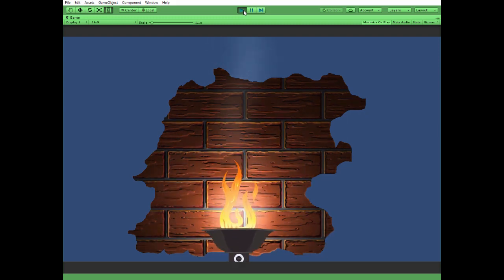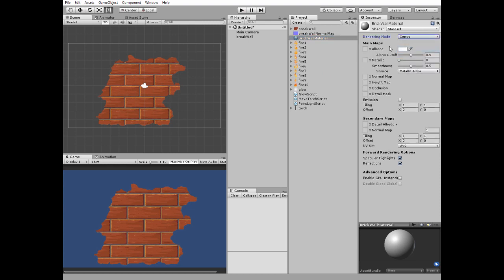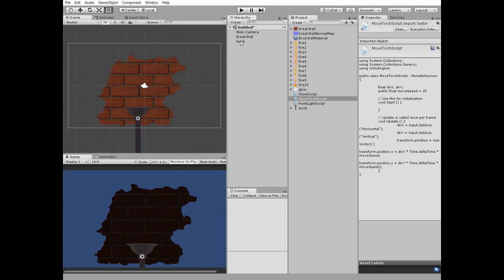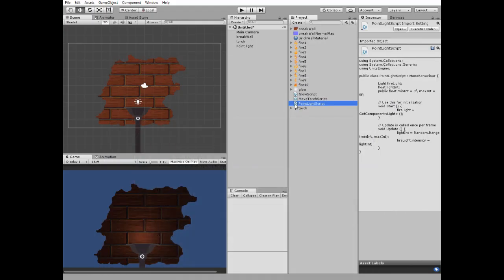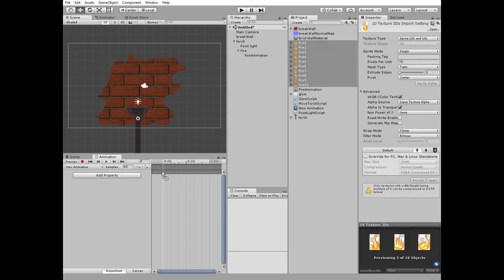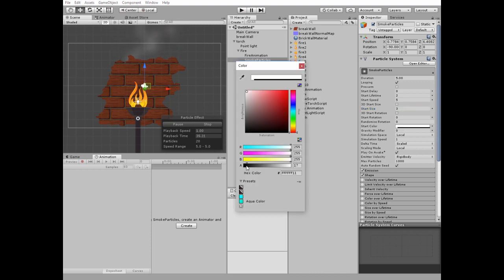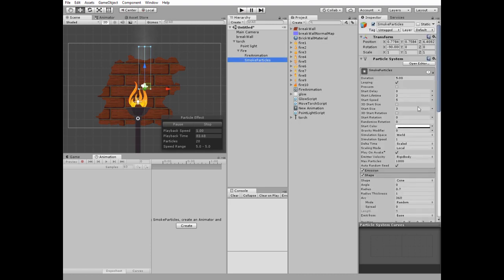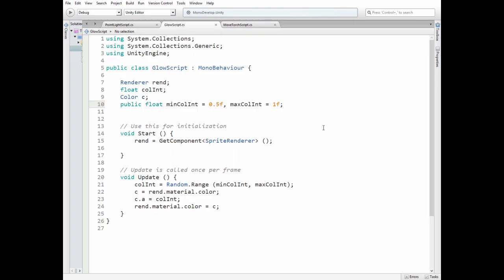How to create 2D Torch with Glowing and Reflecting Light Effect for Unity game. Easy 2D Tutorial.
In this video we will create a pretty simple but quite interesting and impressive torch with 2D reflection light effect.

First we add a brick wall to the scene. Then select brick sprite and duplicate it. Rename duplicated sprite to Brick Wall Normal Map. Change its import settings. Set Texture Type to Normal Map. Check Create from Grayscale option. Hit apply. Create new material. Name it Brick Wall Material. Set its rendering mode to Cutout. And drag and drop Brick Wall Normal Map to Normal Map slot. Uncheck Specular Highlights option. Select Brick Wall game object and drag and drop Brick Wall Material to Material slot. Our wall became dark because there is no light source in our scene.
Add a torch. Set its Order in Layer option to 10 so it's rendered in front of everything in the scene. To move a torch we add a simple move script to it. In this C# script we have dirX, dirY and moveSpeed variables. Then in Update() method we read arrow keys pressing and move a torch by by setting its transform according to Input and moveSpeed. Add this script to torch. Next let's create point light game object. Reset it. Place it at the point where fire is supposed to be and change its Z axis value so this light will be in front of other game objects. To make our fire burn more realistic I'm going to change point light intensity randomly between some values to create an illusion on flickering flame. Here is a script for it. We get light component and set its intensity randomly between min and max values every frame. Add this script to point light gamr object. Make point light to be a child of a torch. Next right click on torch and create new empty game object that will be a fire. Right click on fire and create another empty game object which will contain fire animation. Make sure it's selected then go to animation window and create new animation. Select all of the flame sprites and drag and drop them to animation time line. Modify number of samples to slow animation down a bit.
Select Fire Animation object and change its Order in Layer option to be between brick wall and torch. And you can add a sprite to it to make this game object visible in scene view. Place Fire game object above the torch.
Let's add some smoke effect. Create Particle System. Make it a child of Fire game object. Renema it as Smoke Particles. Set Start life time to 2. Start size to 3. Set starting colors alpha channel to 20. Set Simulation Space to World. Change Shape of Cone. Set Angle to 0 and Radius to 0,7. Check Color over Liftime and set its alpha channel in the and to 0. Set Renderers Order in Layer option to 4. If Smoke is still behind the wall then change its Z axis value to 0 or completely reset its position. Position it a little above the fire. Smoke effect is ready. Let's add some glowing effect. Drag and drop Glow sprite to Fire game object. Set its Order in Layer option to 5. Place it in the center of the fire. Like in Poin Light case I'm going to alter glow intensity to create some flickering effect. Here is a script for it. This script changes object colors aplhe channel value randomly between 0,5 znd 1 every frame. Add this script to Glow game onbject. Everything is ready to be tested. Hit play and see how it looks like.